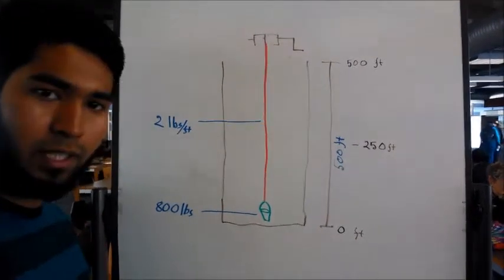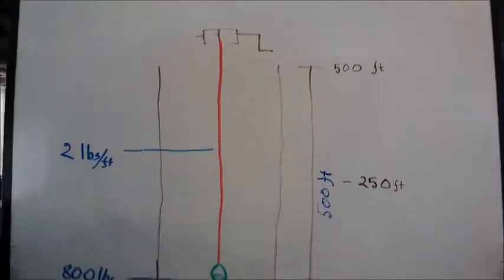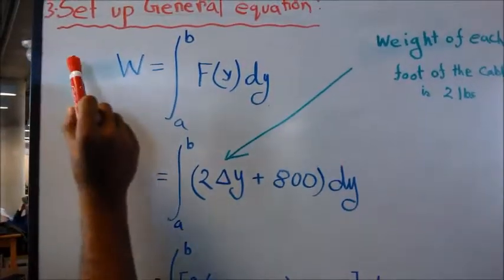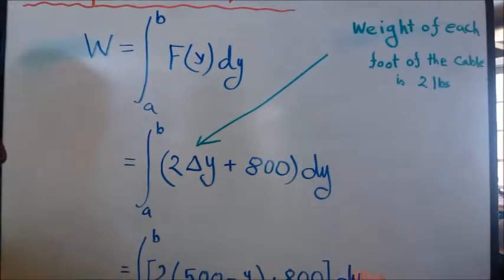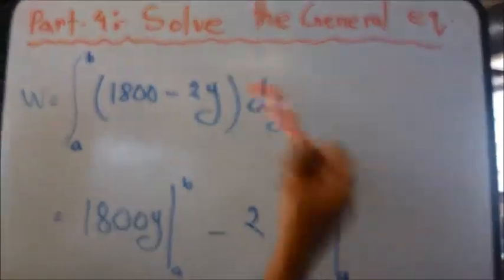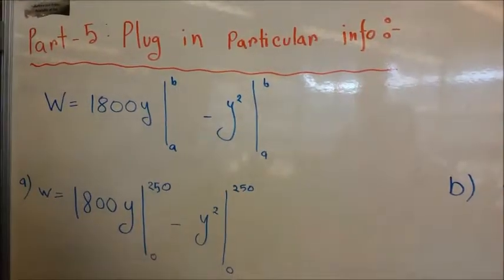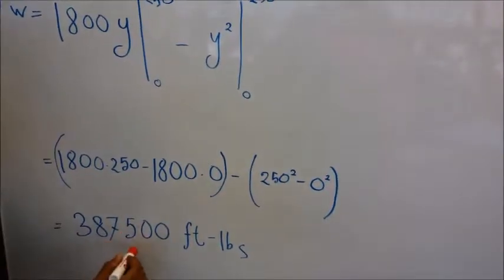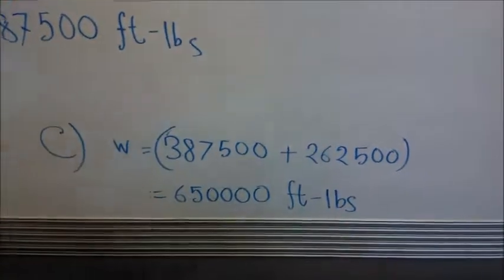Calculus Video project (Problem #2)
This is problem number 2
Participants:
Mohammad Faruque
Christopher Ogbonna
Mohammad Zidane